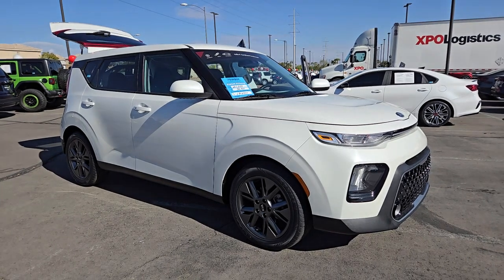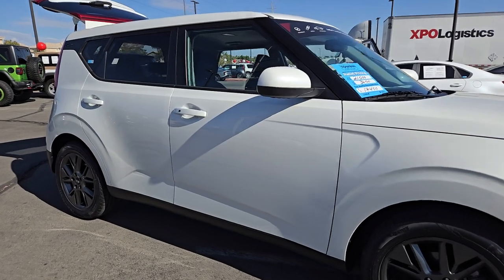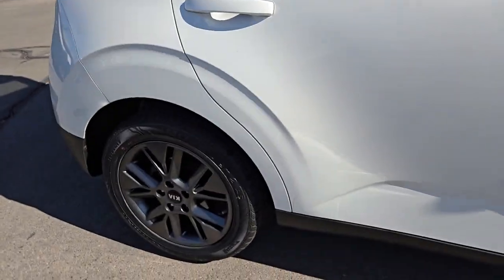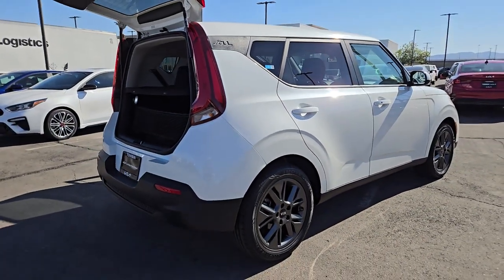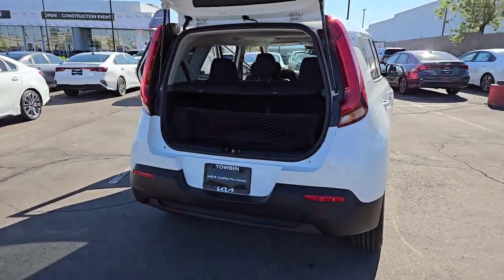2021 KIA SOUL Henderson, Las Vegas, Bullhead City, Centennial, St George, NV U2030A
Snow White Pearl Used 2021 KIA SOUL EX IVT available in Henderson, Nevada at Towbin Kia. Servicing the Las Vegas, Bullhead City, Centennial, St George, NV area.

Towbin Kia
260 N Gibson Rd

Towbin Kia has hundreds of quality used vehicles to choose from. From our Certified Pre Owned Kia models to other manufacturers cars trucks and suvs. We are a Premier Dealership in the Valley Auto Mall in Henderson.brbrCertified. 2021 Kia Soul EXbrbrRecent Arrival!brCertified by Carfax - No Accidents Certified by Carfax - One Owner Factory Certified Apple CarPlay & Android Auto Automatic temperature control Brake assist Dual front impact airbags Dual front side impact airbags Electronic Stability Control Emergency communication system: UVO link Exterior Parking Camera Rear Front dual zone A/C Front fog lights Fully automatic headlights Heated Front Bucket Seats Heated front seats Navigation System Occupant sensing airbag Overhead airbag Power door mirrors Power driver seat Power moonroof Power windows Radio: AM/FM/MP3 Audio System Remote keyless entry Speed control Split folding rear seat Telescoping steering wheel Tilt steering wheel Traction control Variably intermittent wipers Wheels: 17 x 6.5 Alloy.brbrSnow White Pearl FWD CVT 2.0L I4 MPI DOHC 16V LEV3-SULEV30 147hpbrbrKia Certified Pre-Owned Details:brbr  * Limited Warranty: 12 Month/12000 Mile (whichever comes first) Platinum Coverage from certified purchase datebr  * Roadside Assistancebr  * Transferable Warrantybr  * Warranty Deductible: $50br  * Includes Rental Car and Trip Interruption Reimbursement. 3 month Sirius trial subscriptionbr  * Powertrain Limited Warranty: 120 Month/100000 Mile (whichever comes first) from original in-service datebr  * 165 Point Inspectionbr  * Vehicle HistorybrbrbrCARFAX One-Owner.brClean CARFAX. Awards:br  * JD Power Initial Quality Study (IQS)brbrShop Local. Buy Online. Be Safe. Drive Happy. Towbin Kia is the number one Kia dealership in Las Vegas for a reason. We have the highest rated and reviewed customer service the lowest prices and the most convenient ways to shop for your New or